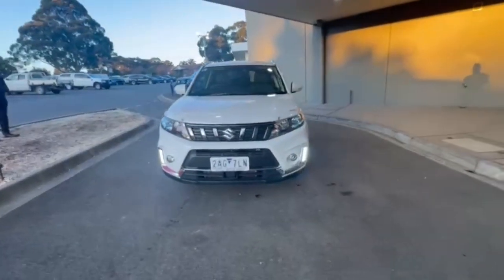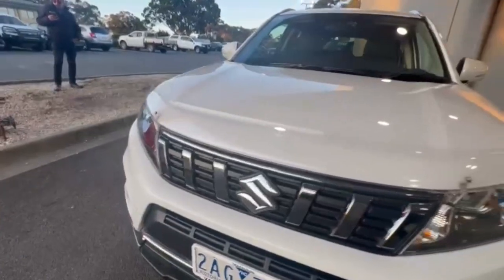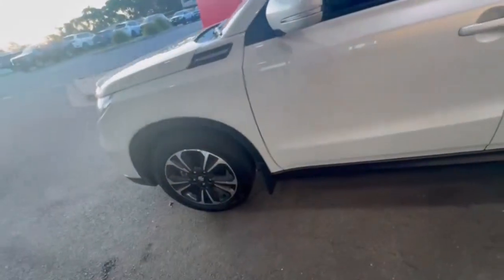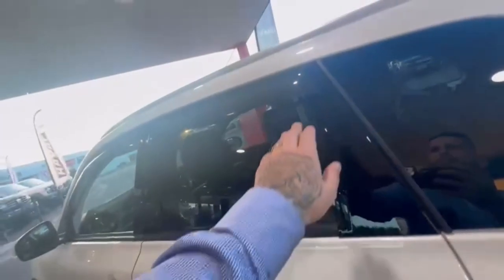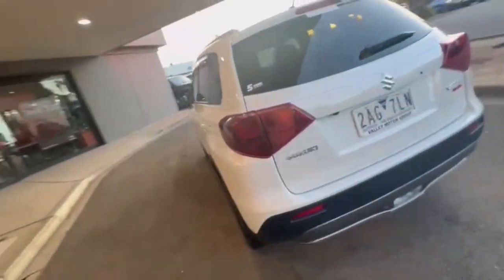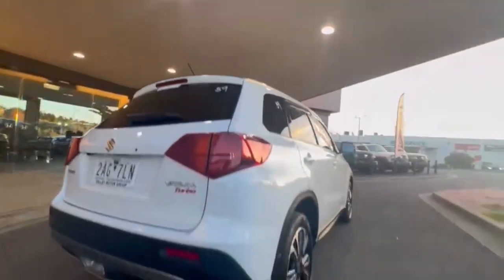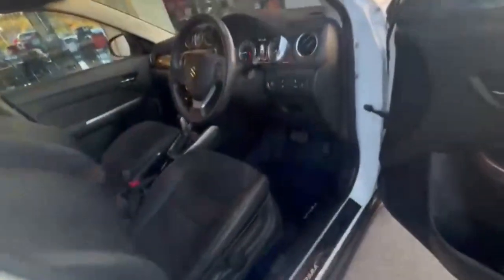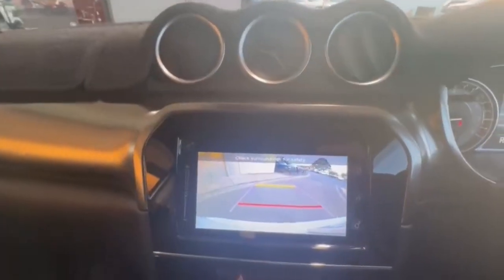2021 Suzuki Vitara LY Series II VIC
Pre-Owned 2021 Suzuki Vitara LY Series II available at Valley Motor Group located in Corner Princes Hwy and Coonoc Road, Traralgon, VIC, 3844.